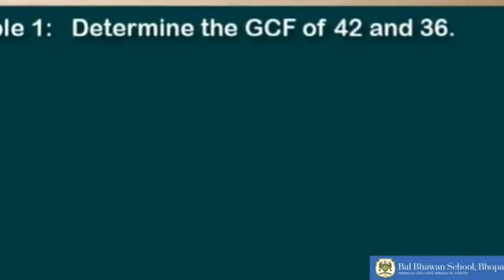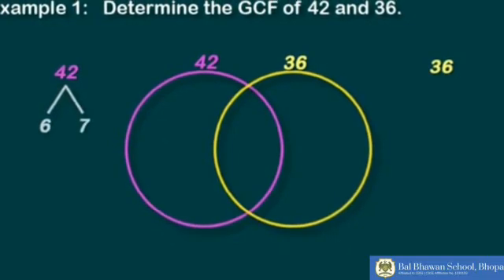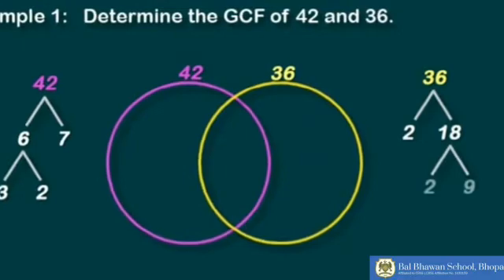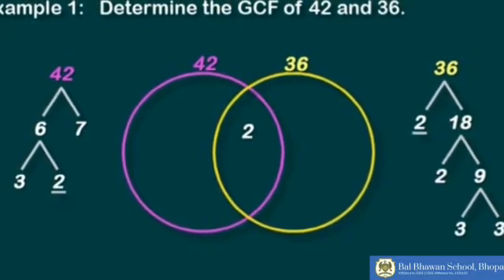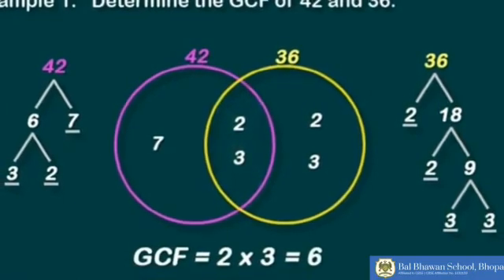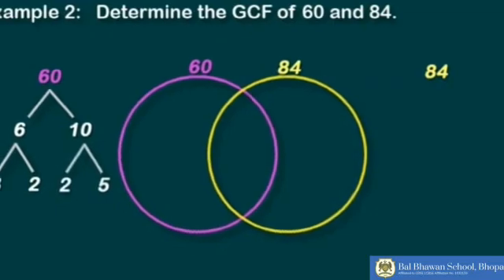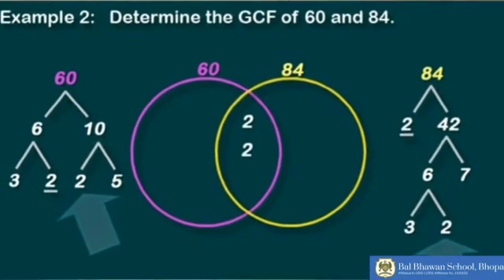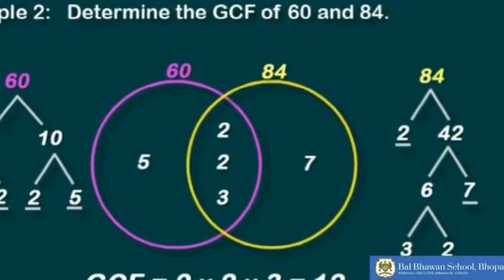Class 5: MATHEMATICS (24th August)